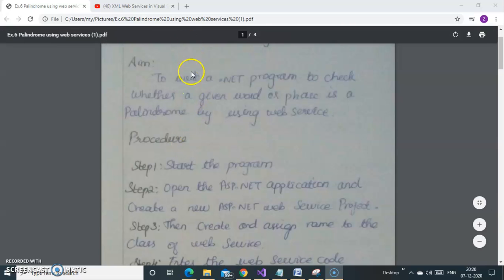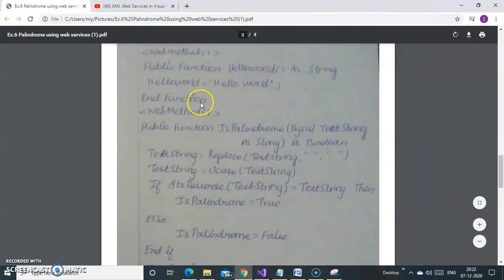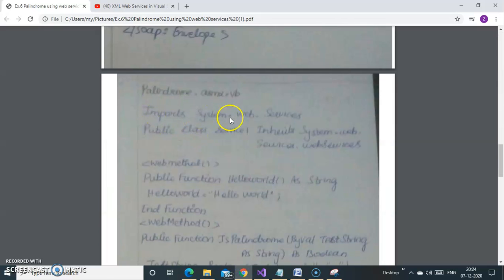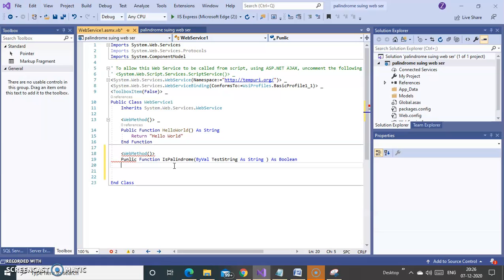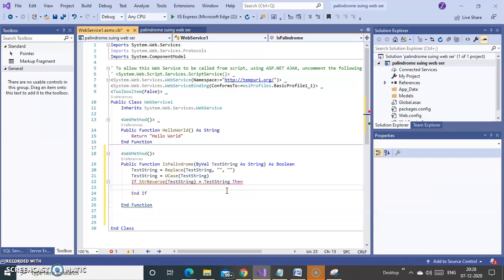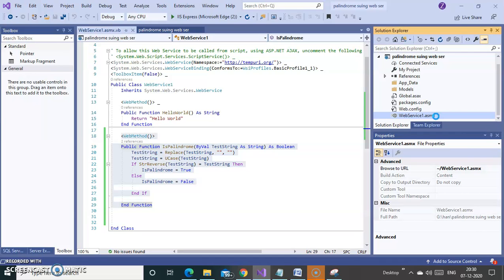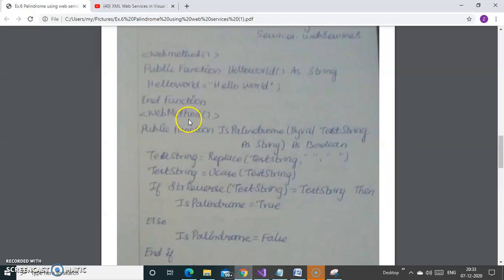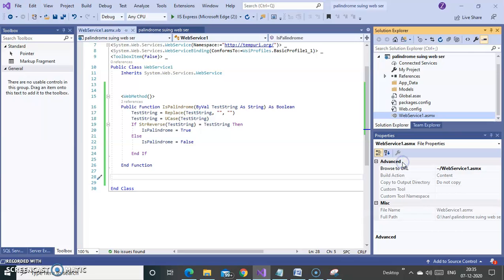To check whether a given word is a Palindrome using Webservice